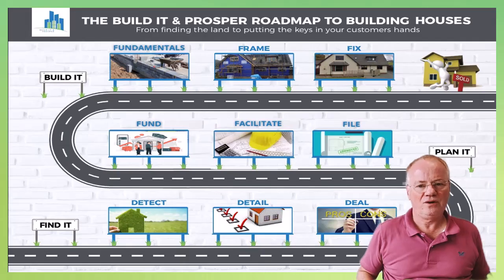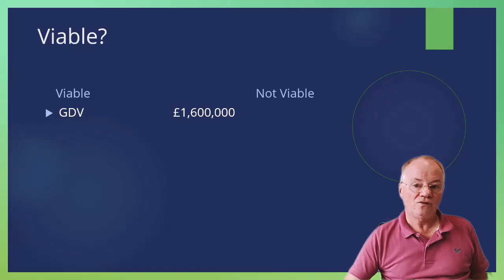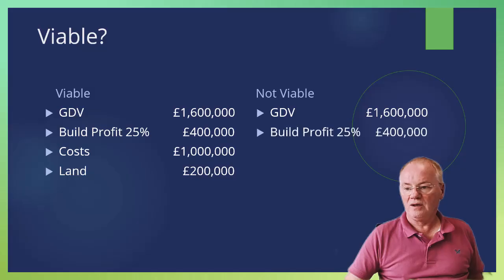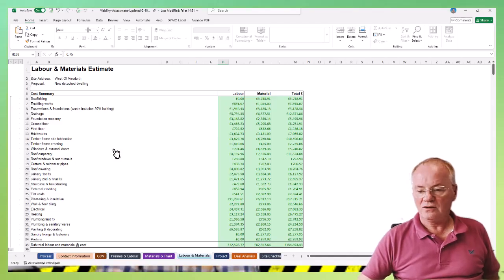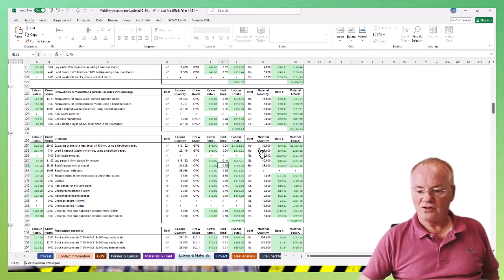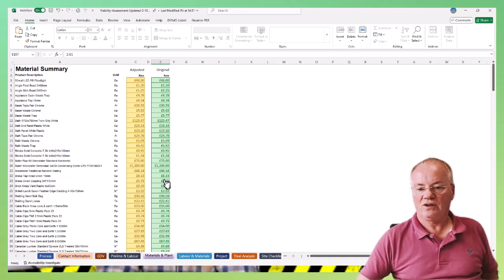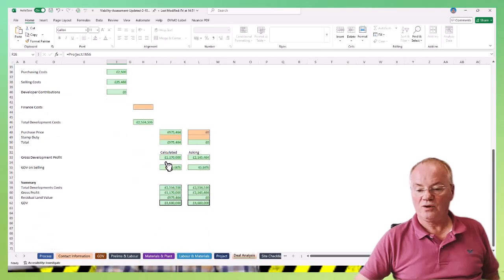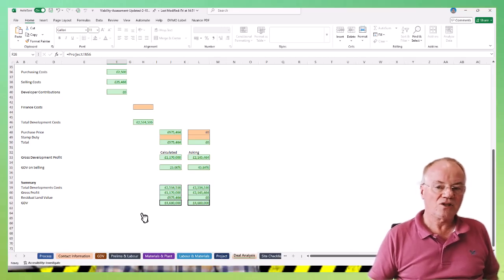How Much Does It Cost To Build A House - Build Cost Model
How Much Does It Cost To Build A House - Build Cost Model? | Land Valuation & Viability Explained

In this video, Jim J Davidson breaks down the Build Cost Model every smart property developer should use. From land valuation to profit margins and real-world examples, you'll learn how to assess whether a property development deal is actually viable — before spending a single penny.

This is a must-watch for anyone looking to become a property developer, whether you're just starting out or scaling your portfolio.

📘 Get Jim’s book “You: A Property Developer” — FREE (just cover postage)

🕒 Timestamps:
00:00 – Why "How much does it cost to build a house?" is the wrong question
01:15 – Understanding land deals and profit margins
02:40 – The Build Cost Model: Gross Development Value & viability
04:35 – Example of a non-viable deal
05:00 – Viability Assessment Workbook: What’s inside
06:20 – Breaking down labor & materials
08:15 – Localizing your cost data
09:10 – Adjusting for advanced development costs
10:00 – Three stages of project appraisal

📌 Key Topics Covered:

How to price land based on the Build Cost Model

Calculating gross development value (GDV)

Why some land deals are DOA (dead on arrival)

How to use the Viability Assessment Workbook

Tips to localize costs by region

What makes a profitable property development deal